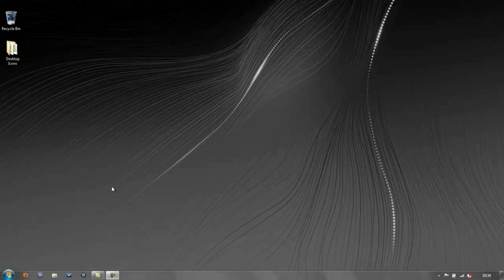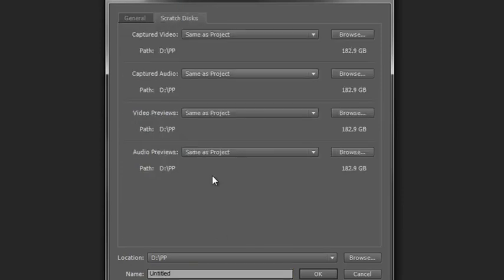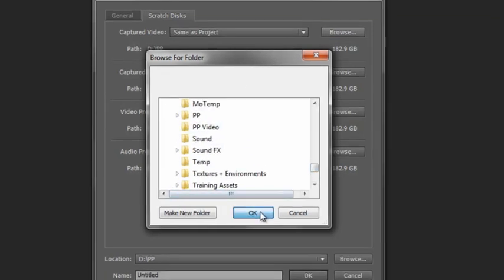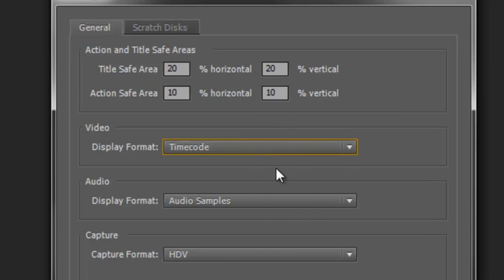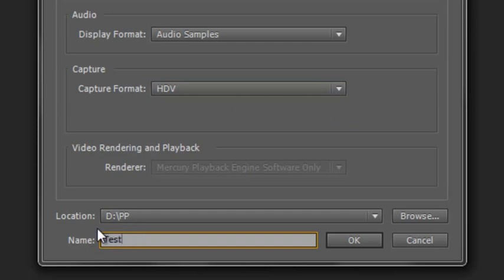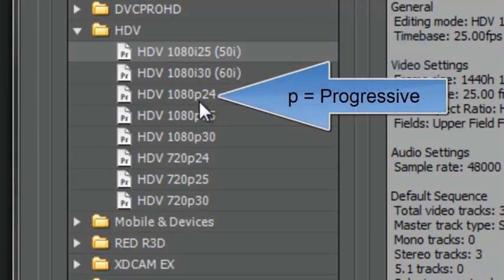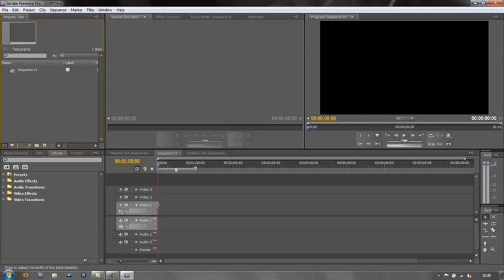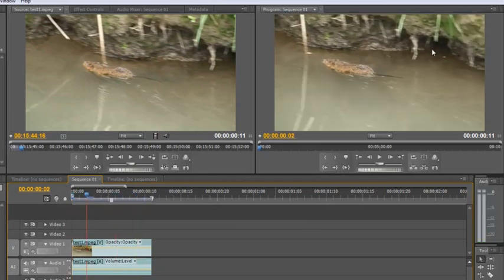Premiere Pro Starting Splash Screens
For first time users of Adobe Premiere Pro, the series of splash screens that it throws at you when you open it can be quite daunting! How do you know you made the right selections? This short tutorial is all about understanding these screens so you make the right choices!